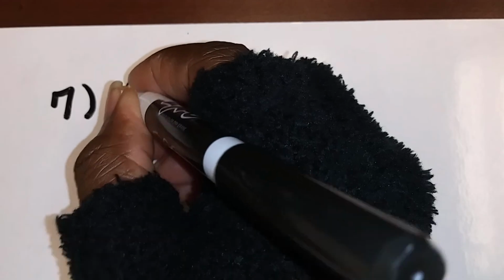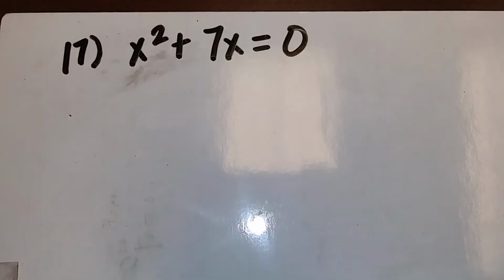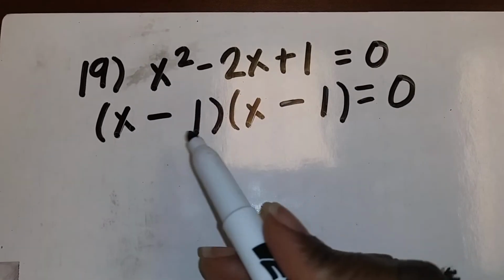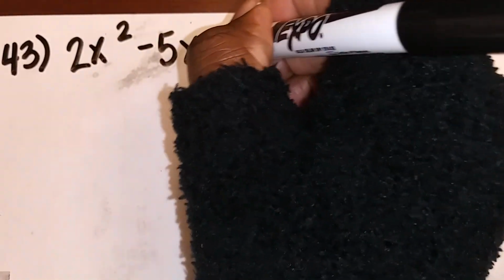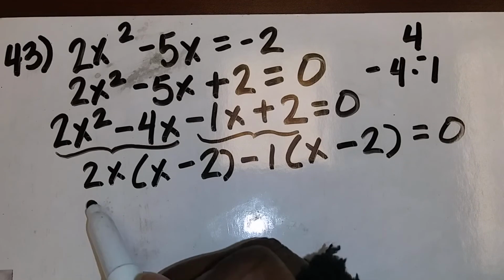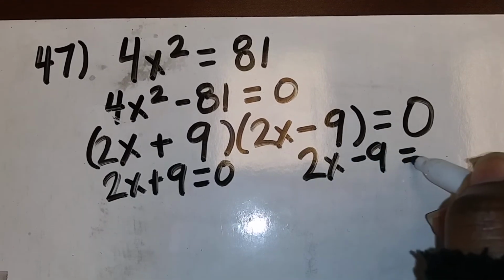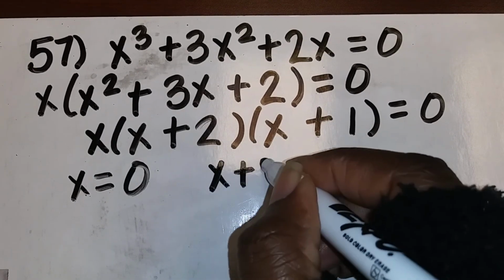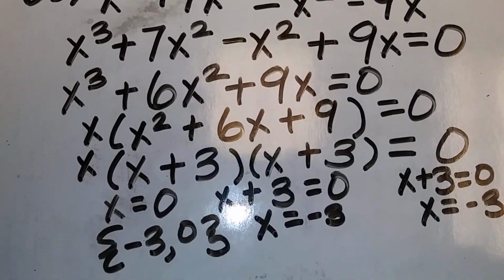MTH100 5.7 Solving Equations by Factoring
Notes on solving nonlinear equations by factoring. Also a review of different factoring methods.